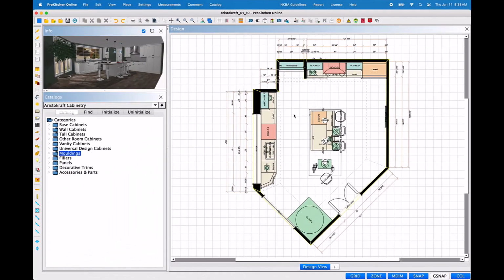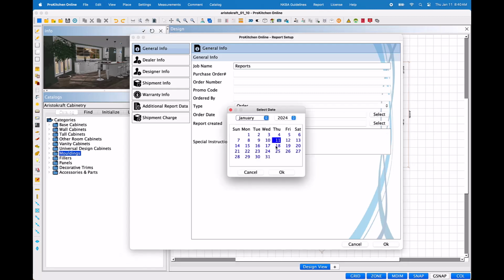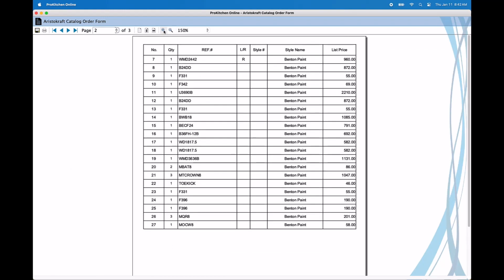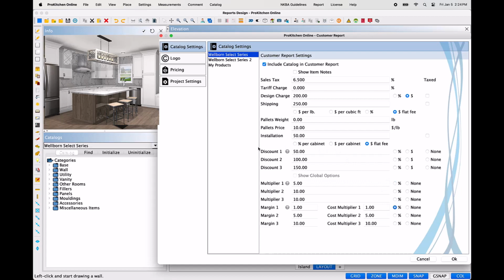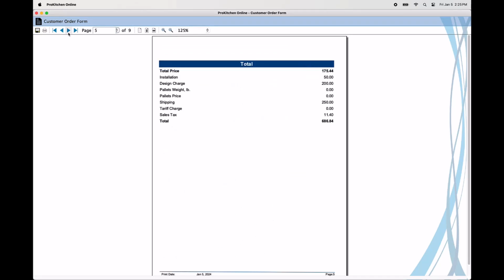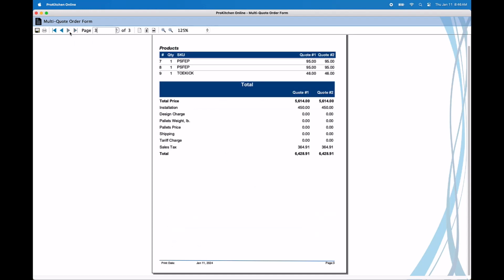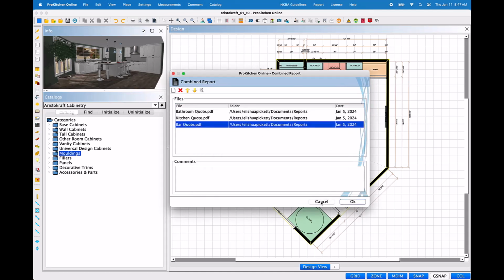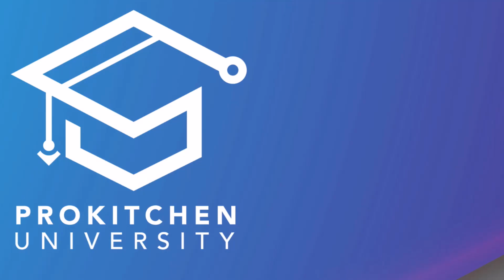Reports for Mac Users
0:00 Intro
1:00 Manufacturer Report
3:57 Customer Report
6:46 Multi Quote
8:21 Combined Report
9:15 Quick Report